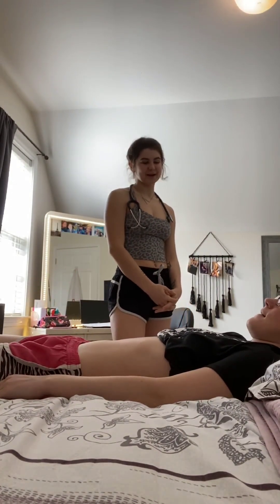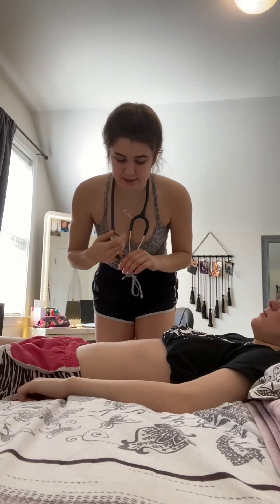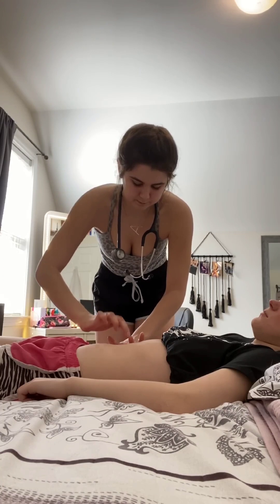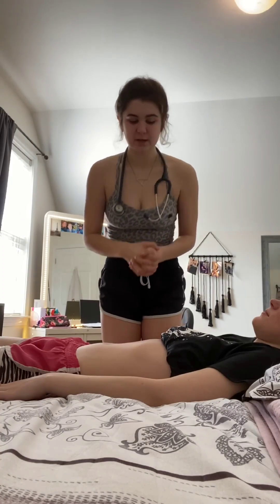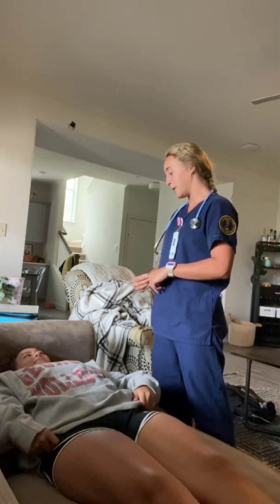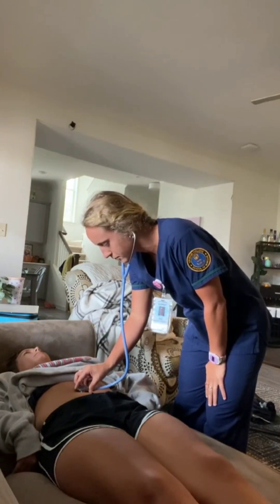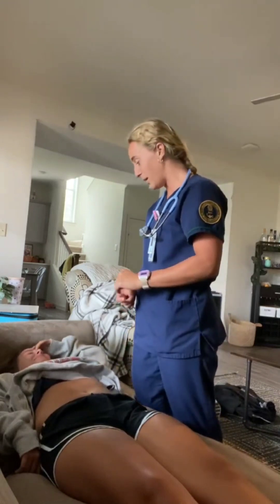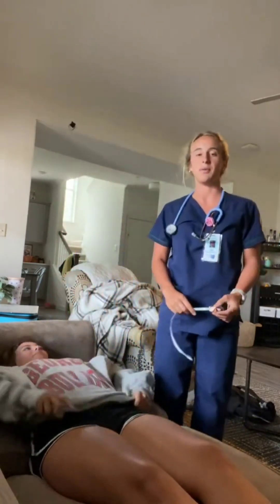HEALTHY BELLY Student Nurses #1 | Set of ABDOMINAL Assessments